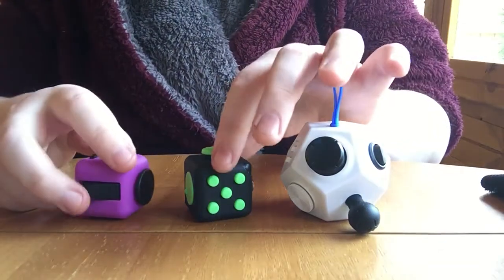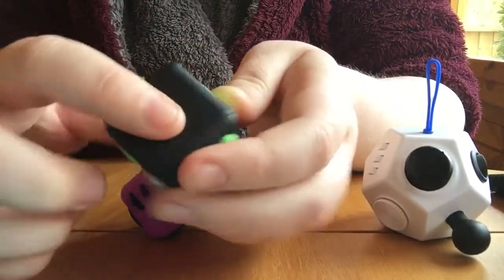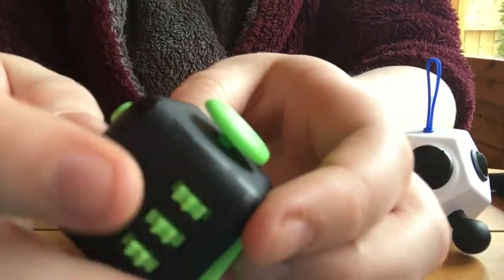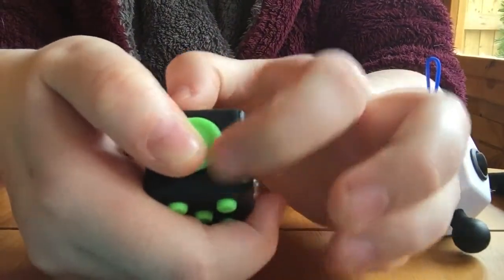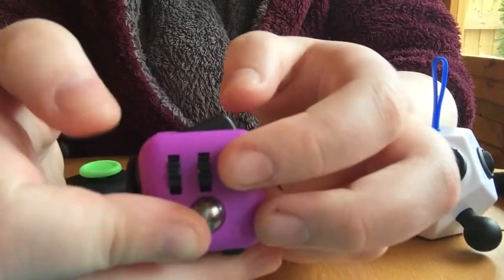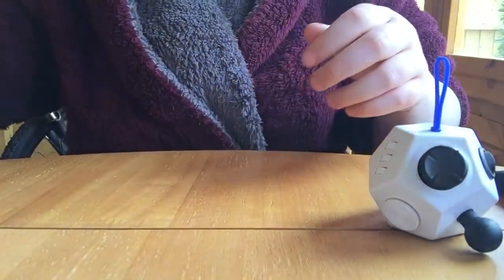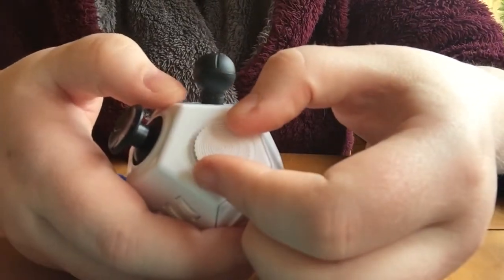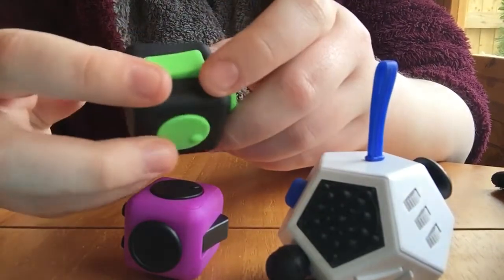Fake Fidget Cube Review: DO NOT BUY FROM THIS SELLER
This is the seller I bought the low quality one

This is where I bought the high quality Fidget Cube from and also the Fidget Cube XL